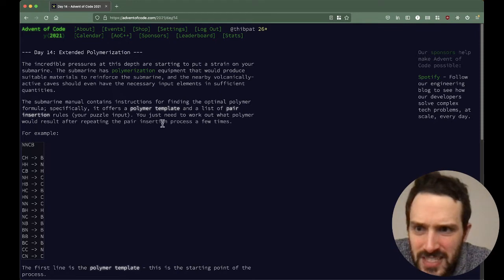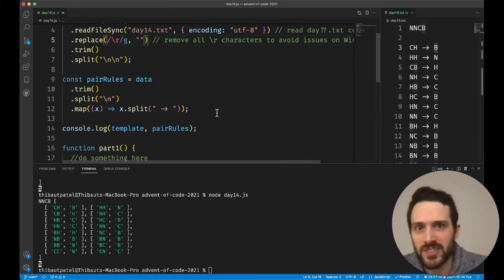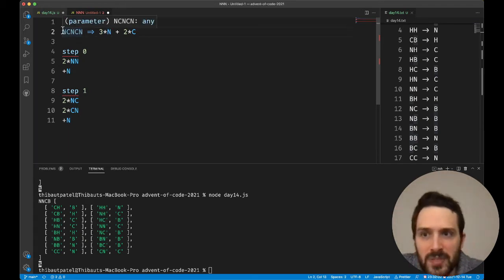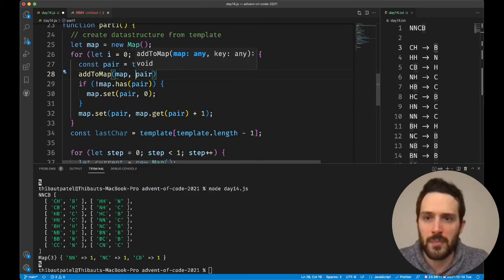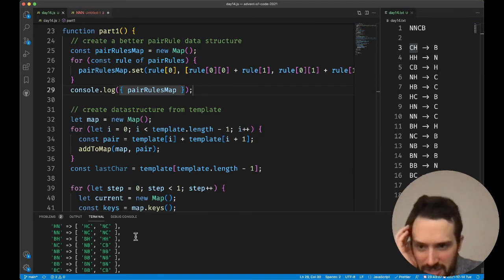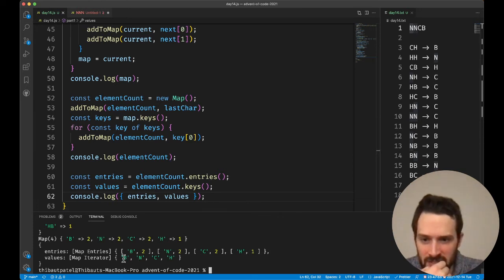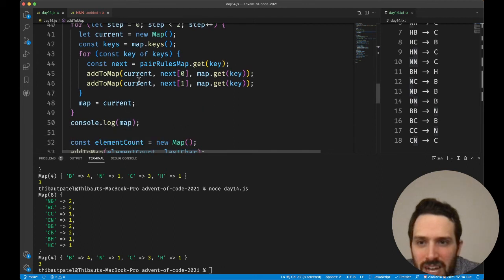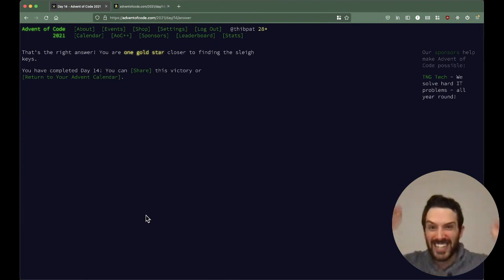Solving day 14 of Advent of Code 2021 in JavaScript